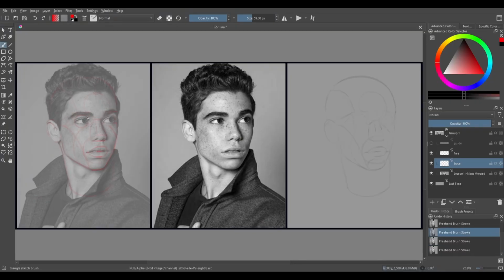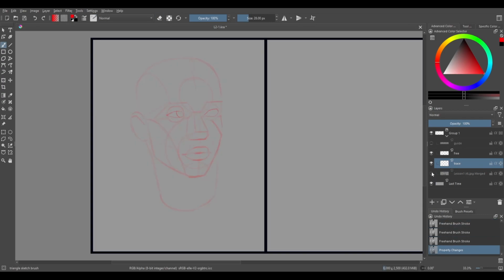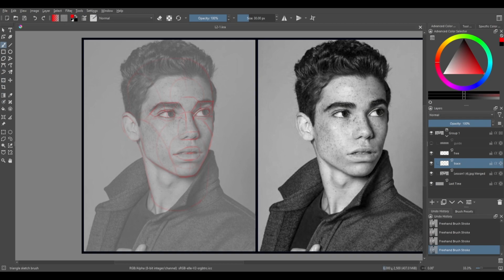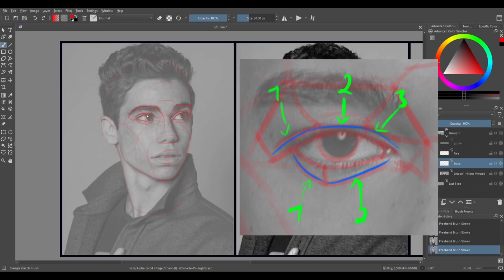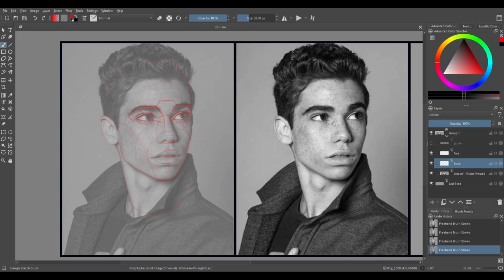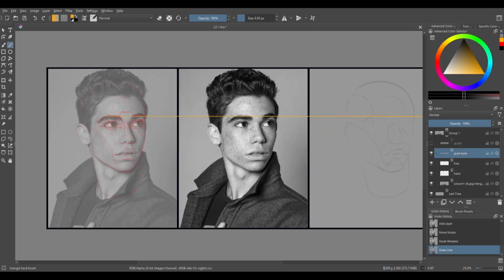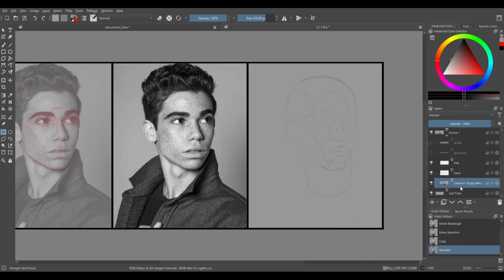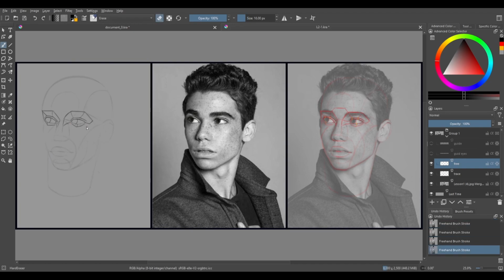How I Learned to Draw The Planes of The EYES!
This video covers how I learned to draw the planes of the eyes.
This week I learned how to draw the planes of the eyes from just the circle of the eyes, all the way to a full eye drawing that has all the planes of the eyes (and brow area too!).

The planes of the eyes are defiantly more complex than the basic construction of the eyeball, join me this week to discover what I've found out about the eyes and how I learned to draw the planes of the eyes.

if you are new to portrait drawing, check out the summary I did for lesson 1 here covering the basic construction of the head:

~~ CHAPTERS ~~
00:00 intro
00:44 learning about planes
01:32 starting to learn about the planes of the eyes
02:08 what are the planes of the eyes
02:26 Tips for drawing the planes of the eyes
03:18 my thoughts about this week

P.S. It's just a banana, why you have to be mad?